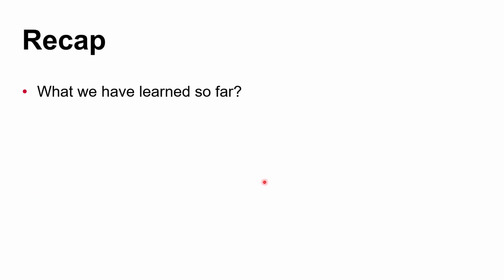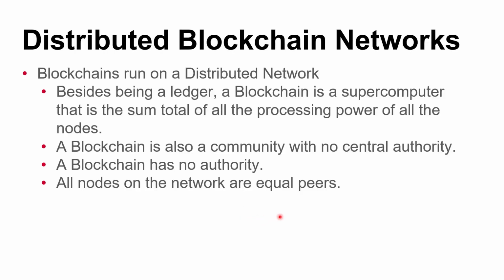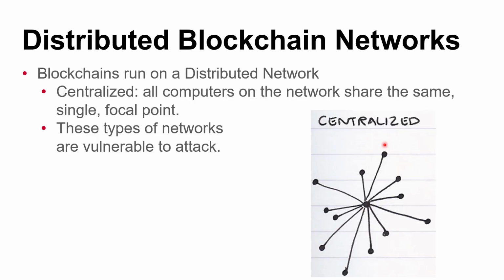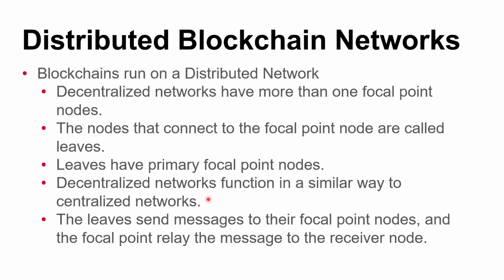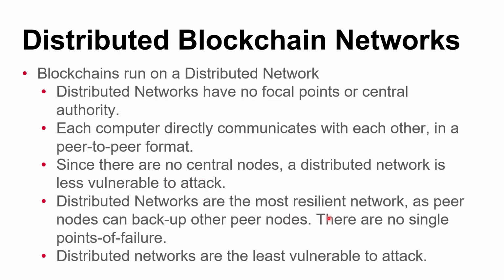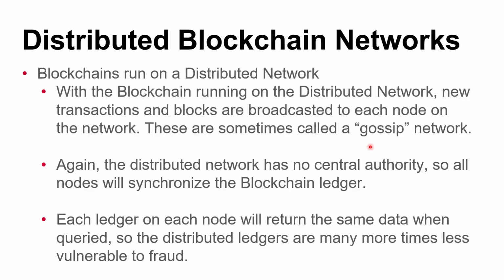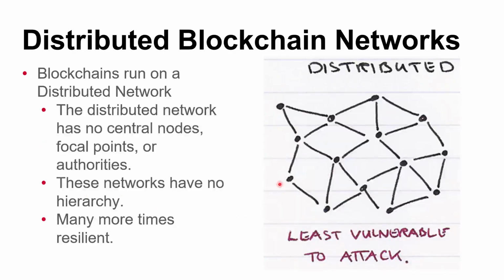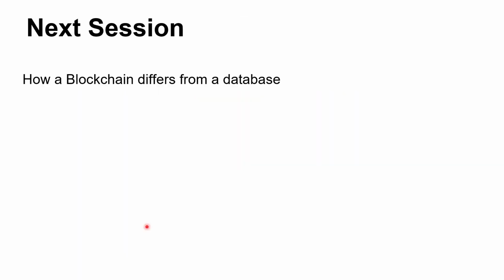Into to Blockchain Technology Course for Beginners: Session 7- Distributed Blockchain Networks